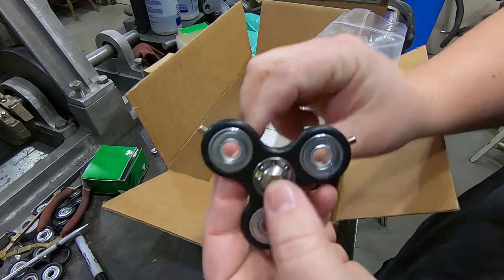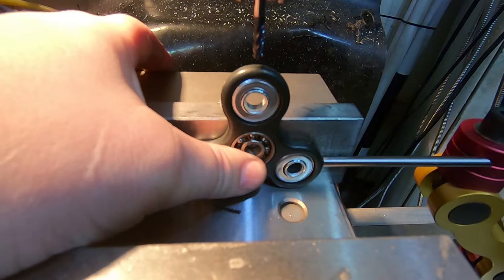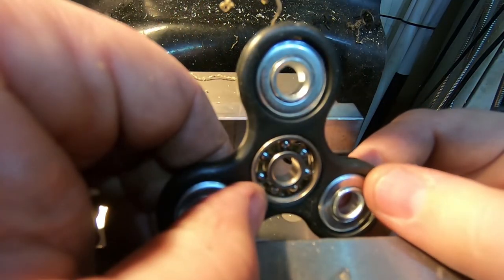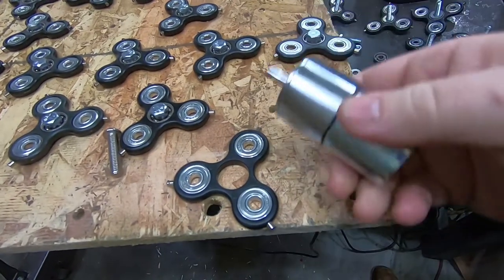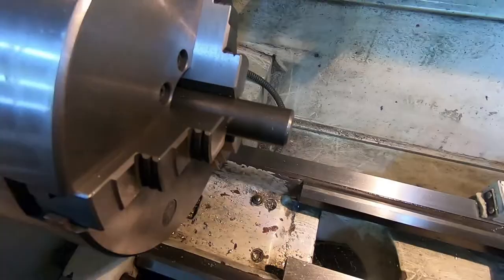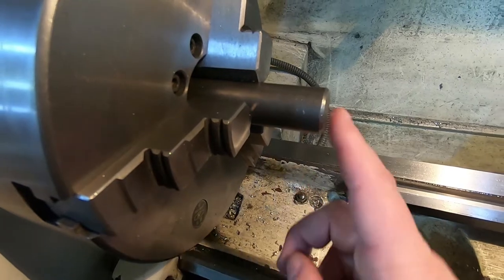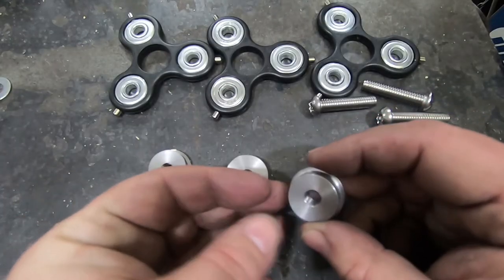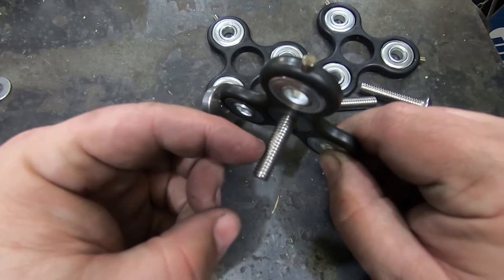Study in Chaos #2: Motor mounts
Continuing work on my new kinetic sculpture A Study in Chaos. This week I get all the spinners drilled for the magnets and get started making the motor coupling for the driven spinners.

Good news: audio quality will be improving soon as I now have a proper wireless lav mic.